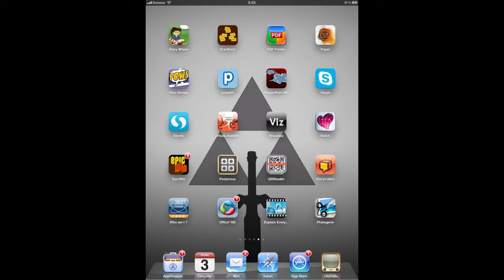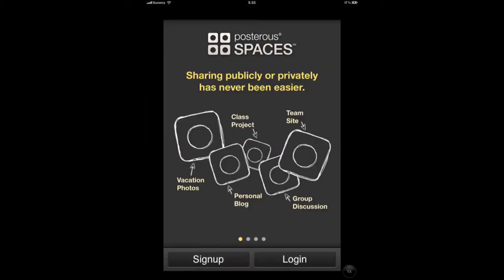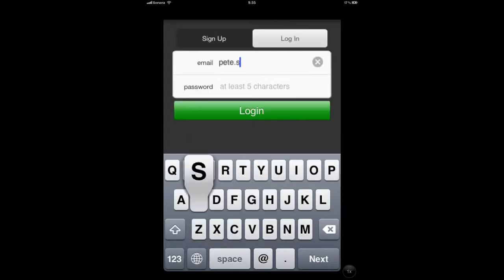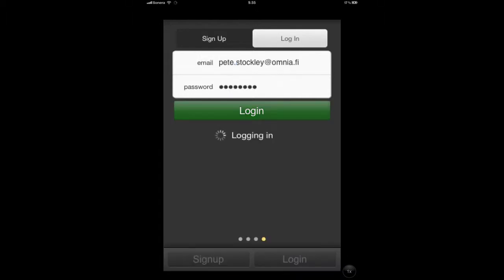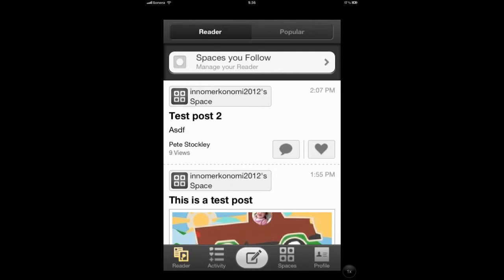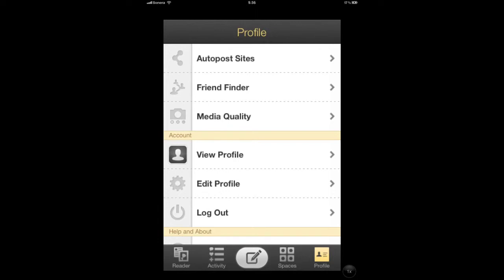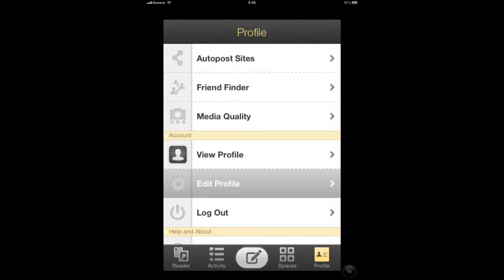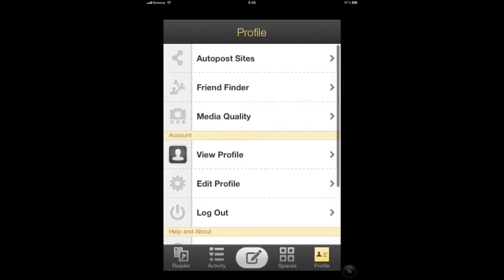Posterous app - Getting Started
How to log in and set up your iOS app for using the posterous blogging system